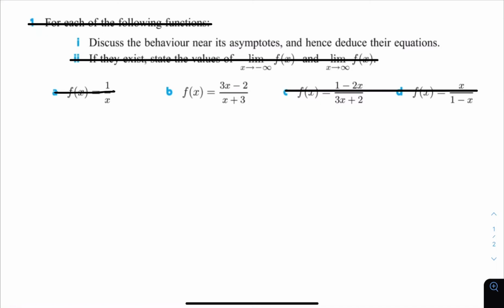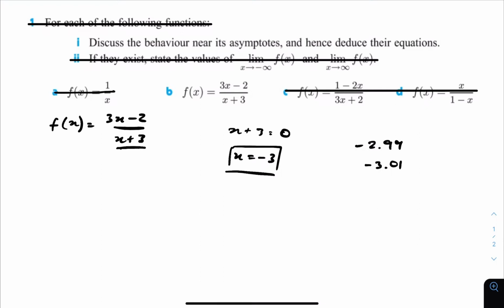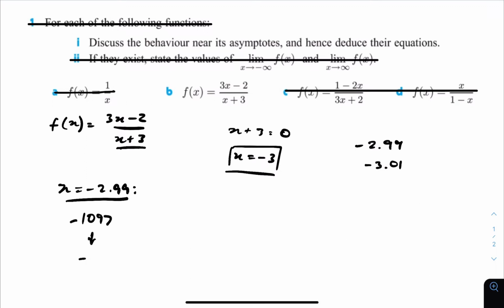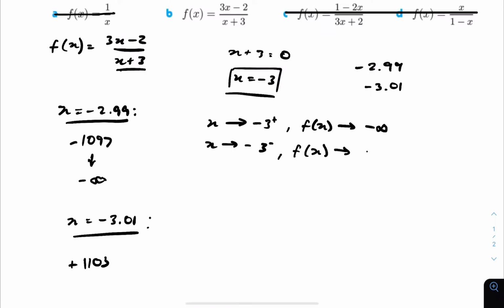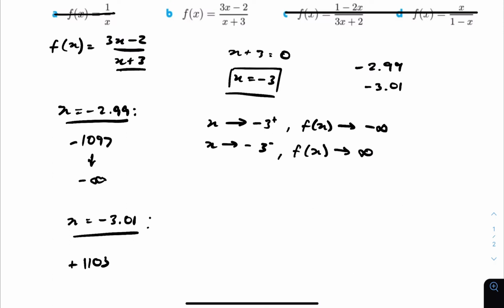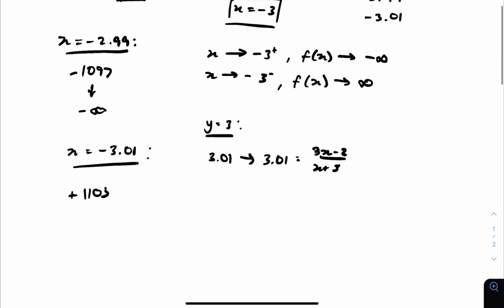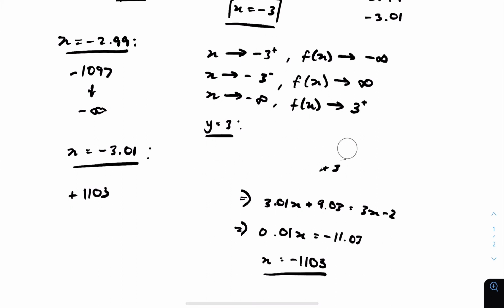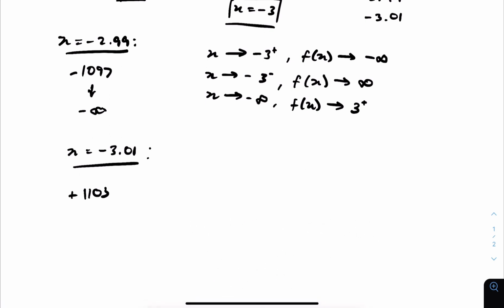The Help Desk #22: Functions & Asymptotes